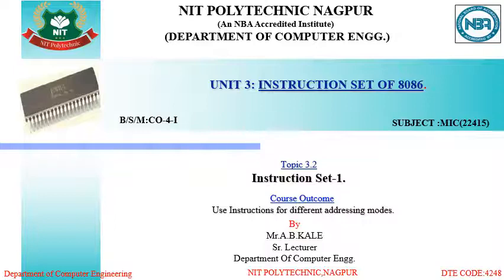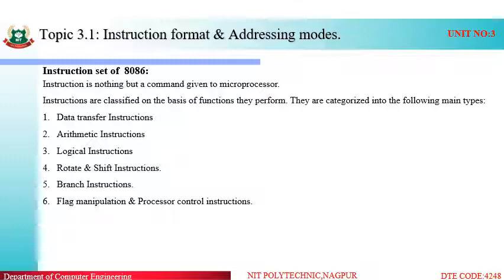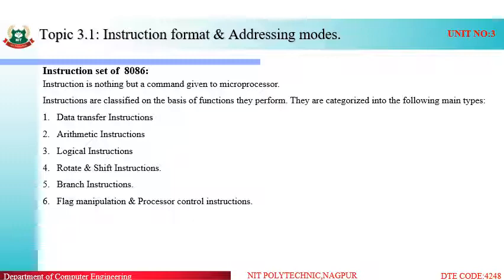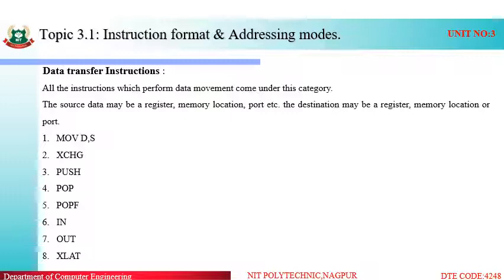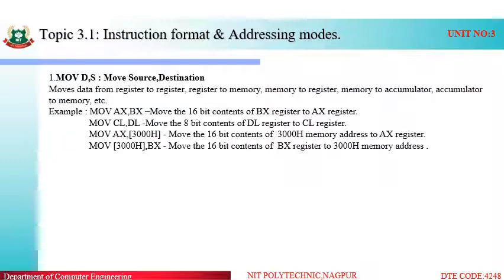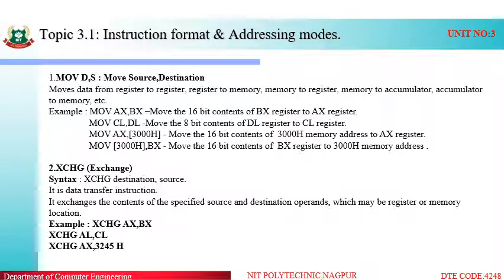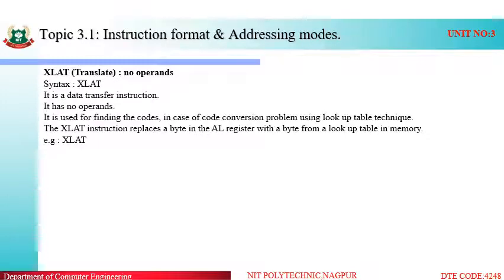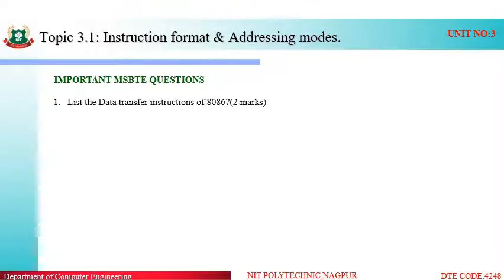3 2 Instruction Set 1